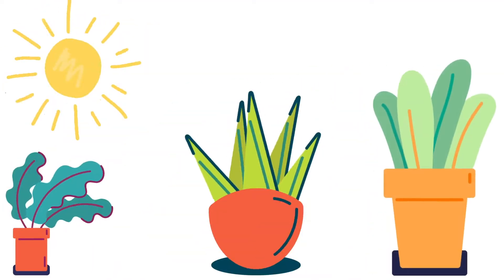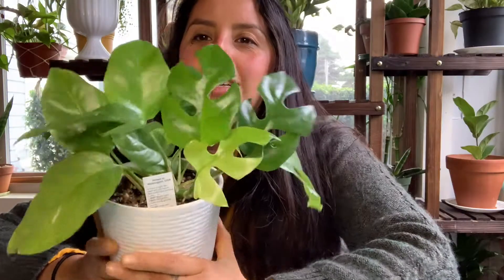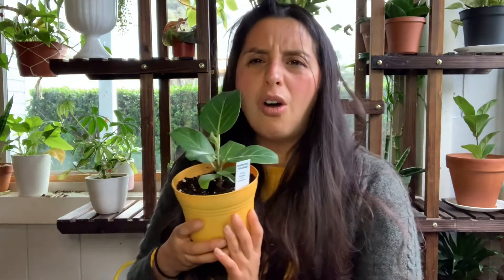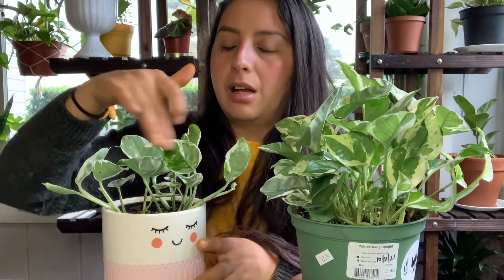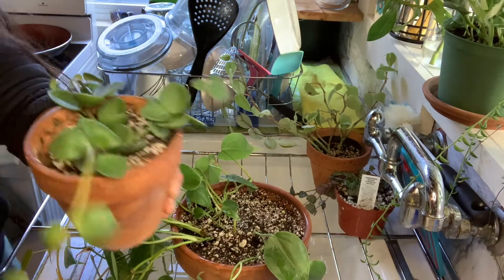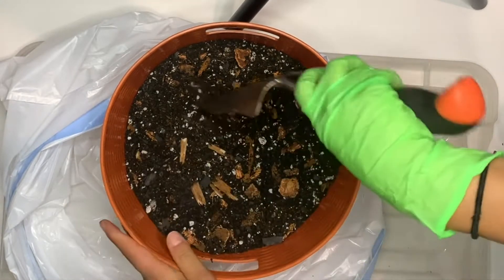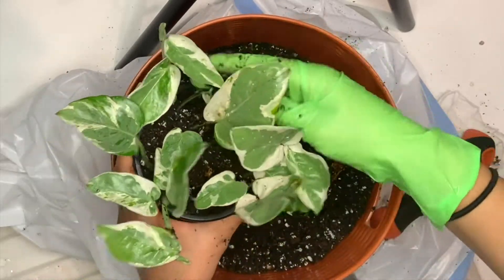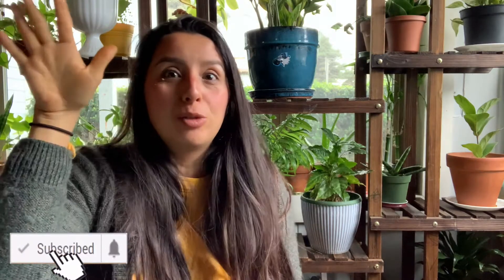MY NEW PLANTS [& Plant Chores]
Get those snacks and that pop corn ready and lets talk about plants!
I added some new plants in my home and i'm excited to show them to you. I'm always so freaking excited to bring new plants into my home.
I'm also currently struggling with my ZZ Plant!
and re-potted my pearls N' Jade Pothos Plant!!!
ok yay!